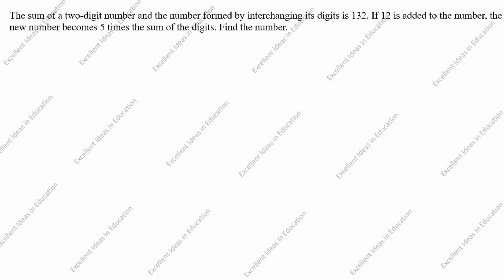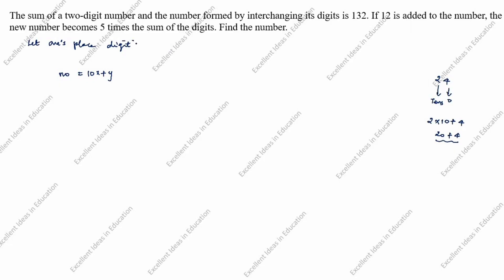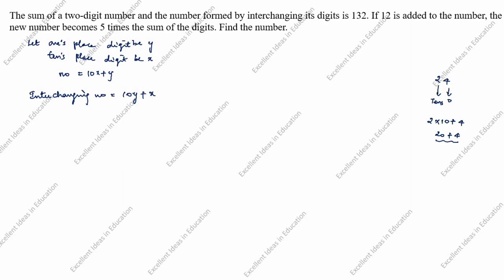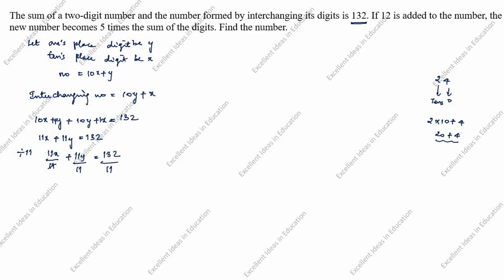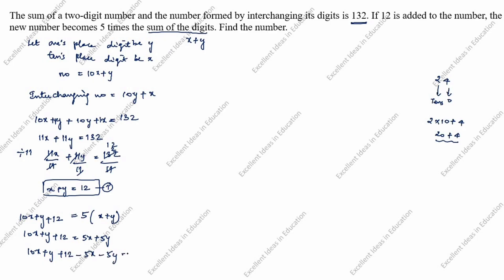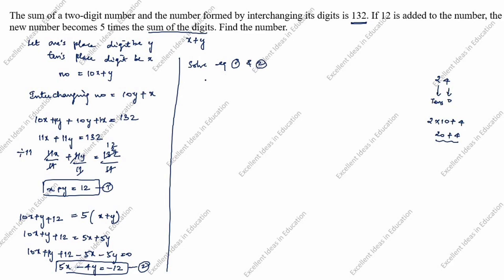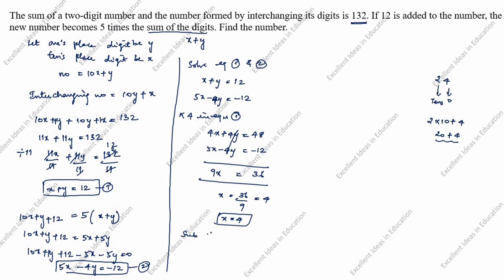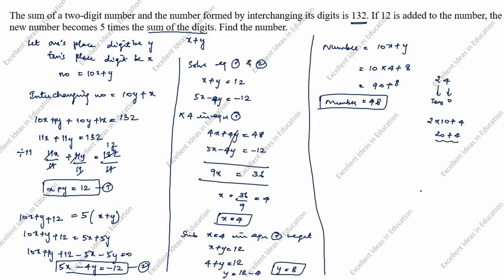The sum of a two-digit number and the number formed by interchanging / Pair of linear equations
The sum of a two-digit number and the number formed by interchanging its digits is 132. If 12 is added to the number, the new number becomes 5 times the sum of the digits. Find the number. / Pair of linear equations in two variables Class 10 Maths

The sum of digits of a two digit number is 15. The number obtained by reversing the order of digits of the given number by 9. Find the given number.

Vijay invested a certain amount of money in two schemes A and B which offer interest at the rate of 8% per annum and 9% per annum respectively. He received Rs.1860 as the total annual interest. However had he interchanged the amounts of investments in the two schemes, he would have received Rs. 20 more as annual interest. How much money did he invest in each scheme? / Pair of linear equations in two variables / Class 10 Maths

Find the value of m and n for which the system of linear equation has infinitely many solutions 3x+4y=12, (m+n)x+2(m-n)y=5m-1